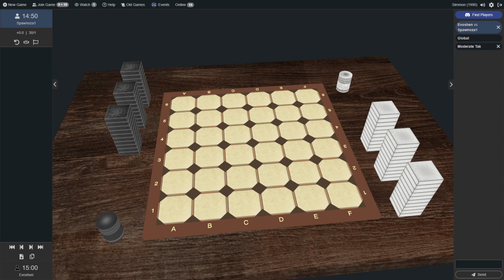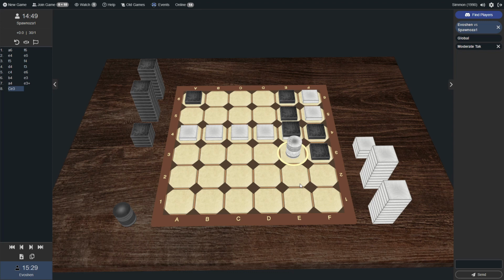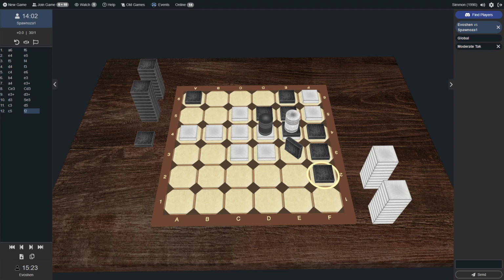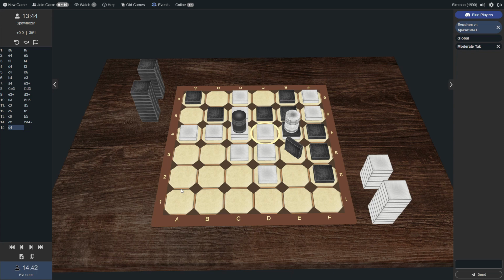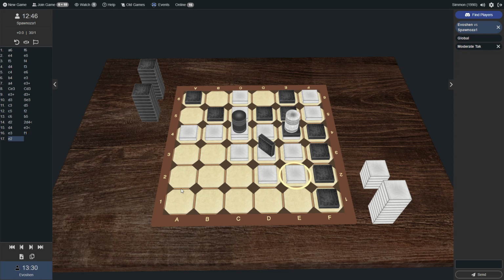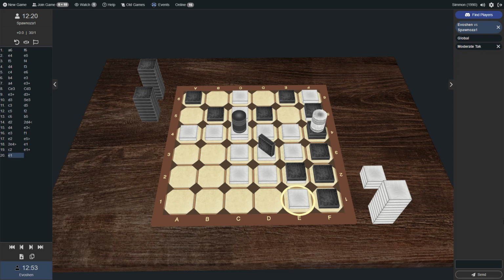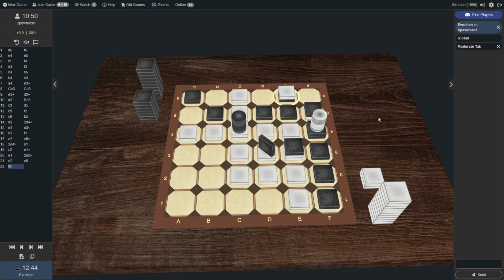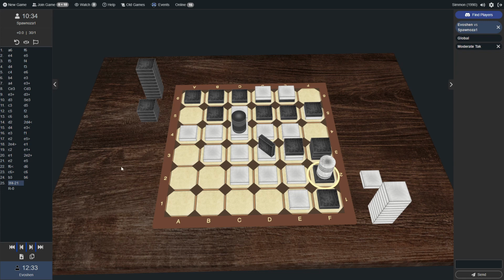Spawnoza vs Evoshen - 2024 Q1 Beginner Tak Tournament Semifinals - Live Commentary - Game 1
This is Game 1 of the Semifinals match between Spawnoza and Evoshen in the January 2024 Beginner Tak Tournament. Spawnoza was victorious over The1Rogue in the Quarterfinals after a blitz tiebreaker match, and Evoshen zipped into the Semifinals straight from the group stage after having won his group with a perfect score. The winner of this match will move on to the Finals!

0:00 Introduction
0:27 Game 1

This is the 2024 January Beginner Tak Tournament, which is played on a 6x6 board with a 15-minute time limit for each player and a 10-second increment per turn. These are 2-game matches, so the players get a chance to play as each color when facing each opponent. The tournament was played in six round-robin groups with the winner of each group moving on to a single-elimination playoff bracket. The two players who received a perfect score in their groups had a BYE in the Quarterfinals and moved on to the Semifinals.

The first-place winner of this tournament gets their pick of the Wolf and Hawk metal capstones or a 2nd Edition Tak Set(provided by Greater Than Games) as a prize with second place taking what remains. Additionally, there is a drawing for 4 random players who completed all of their games to win either a paperback copy of Mastering Tak: Level 1 or a high-level game review from a top player.

If you're interested in Tak and want to learn more, check out the official rules or the 2-minute How To Play Video

The Discord is where most active players are, where community events are planned and discussed, where updates to Playtak are discussed, and the best place to find games with other people. You can even play with other people asynchronously (correspondence games) right through the Discord server!

I also have an Instagram! Where a picture of a new puzzle is posted each weekday on a physical board. Go check out @Simmon_Tak on Instagram!

I also have a Twitch channel! I'll try to be streaming while recording when possible, just not for my own games this tournament.

Music at the end of the video and that is on the "Stream Starting Soon" screen on Twitch is provided by SystemGlitch. Check him out